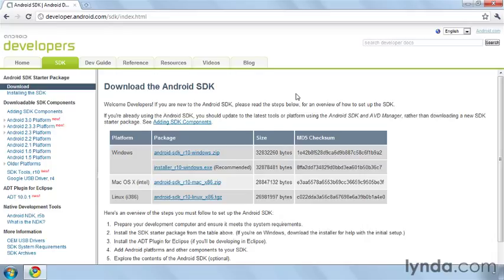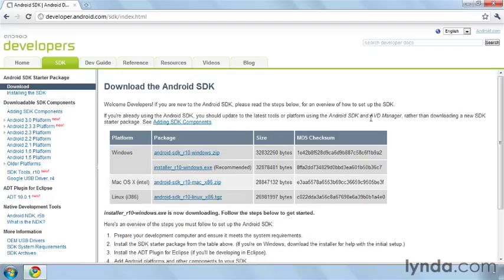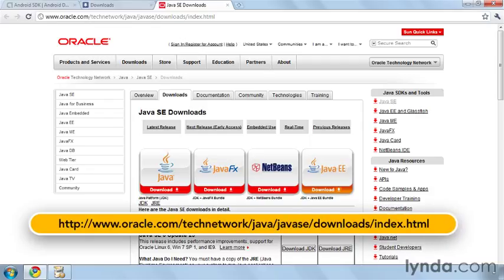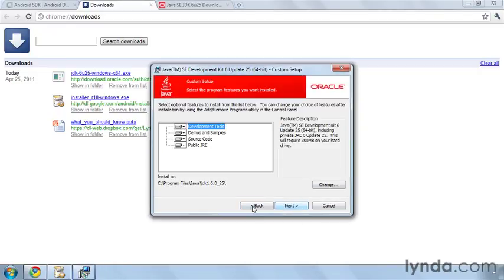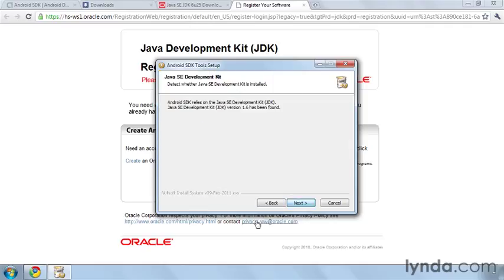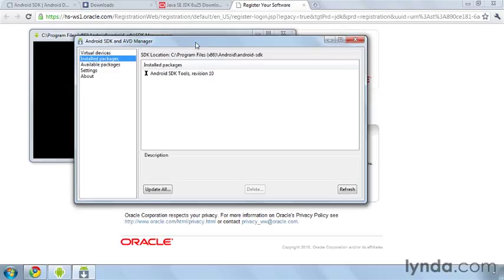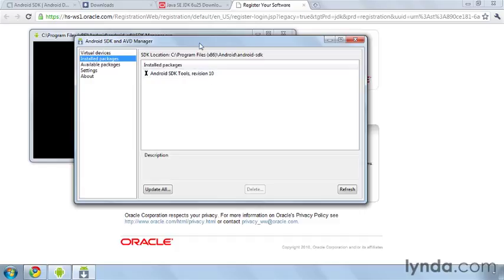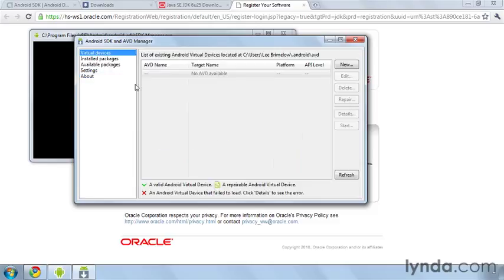android introduction_sd